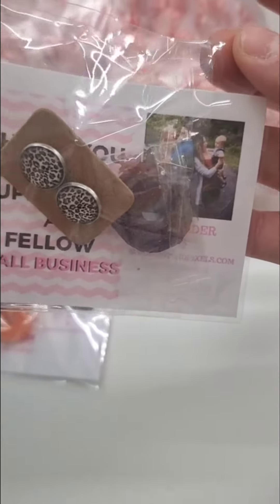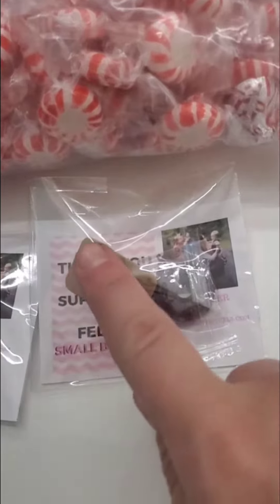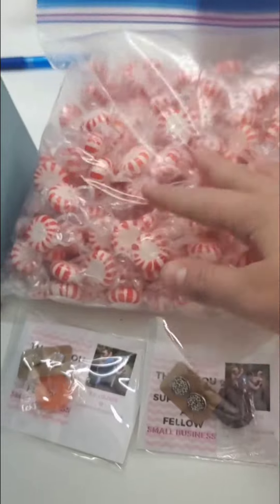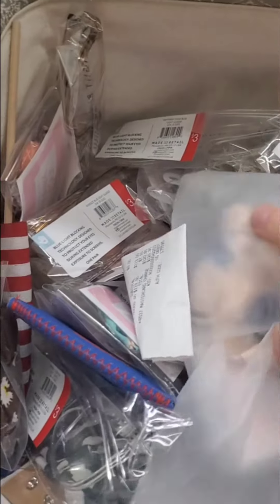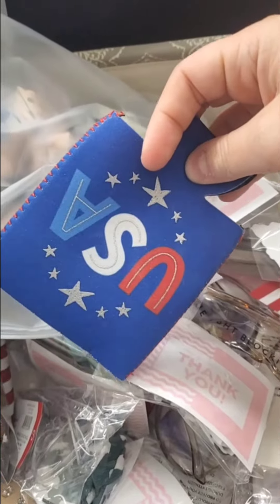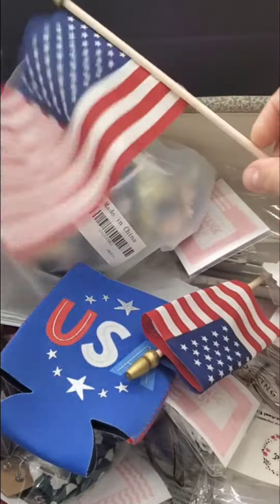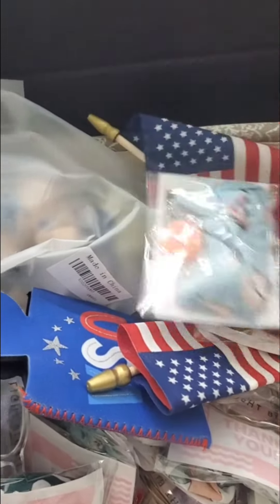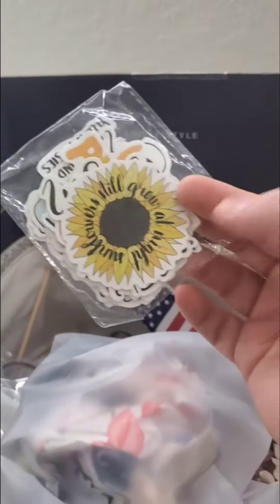Package your orders to STAND OUT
how to package your orders to STAND OUT without cutting into your profit.
All of the items listed here can be found in my Amazon store but you can also shop local, shop other small businesses, major craft stores clearance sections and more!! get creative. Your customers will aprpeciate the extra mile.
I hope this helpful! Please feel free to join our facebook group for weekly sales and live Q&A

AMAZON STORE

XoXo
Andrea